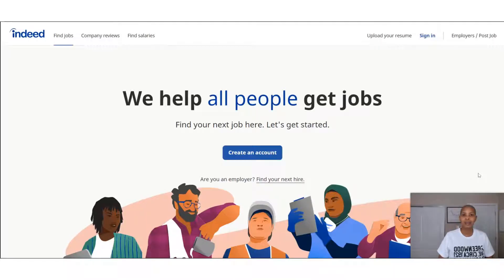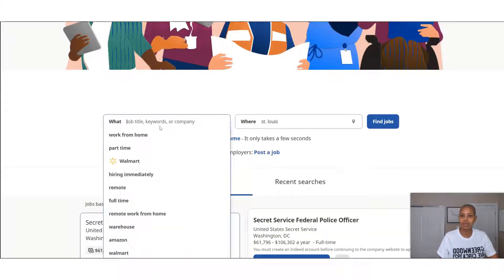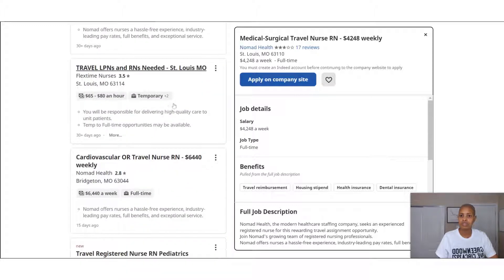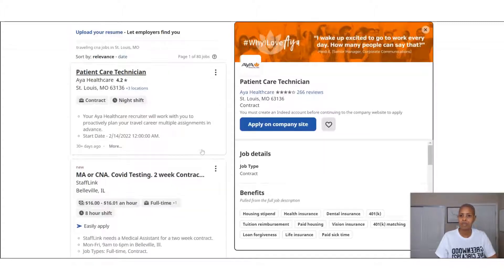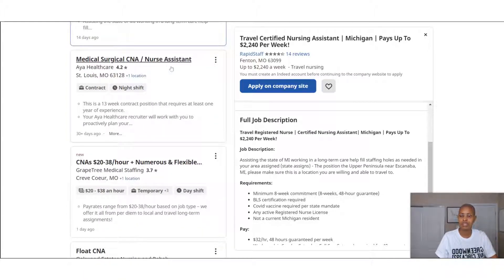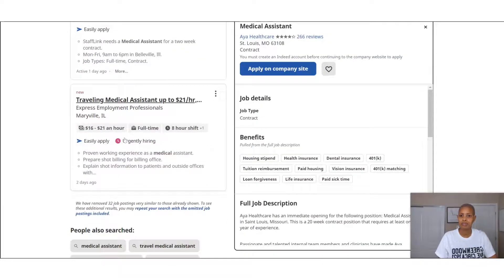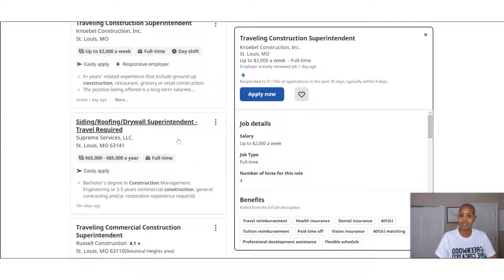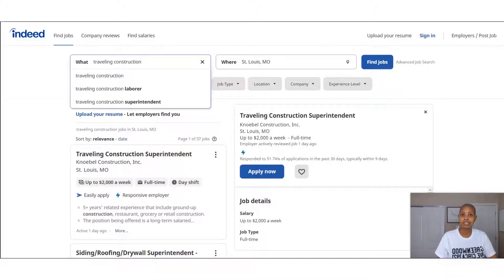How To Research The Demand For Traveling Professionals In Your Area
If you want to find out if traveling professionals are coming to your area to determine if you would like to start a mid-term rental or corporate rental. I am showing you the research that I would do to get an idea of what is happening in my area.

✅Are you interested in learning about the midterm rental business from me?

Join my Facebook Group! Mid-Term Rentals - 30 Day Plus Real Estate

Bye,
Kellie